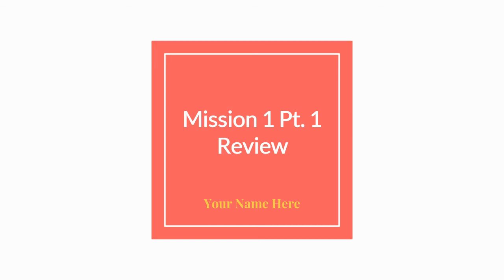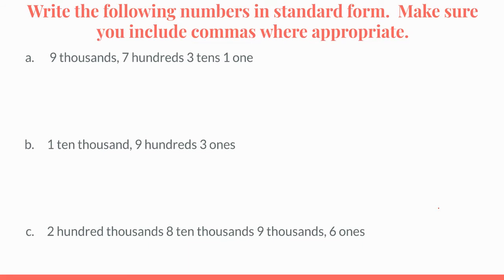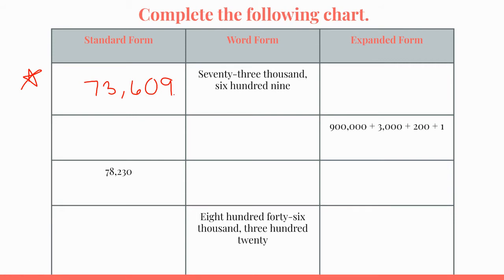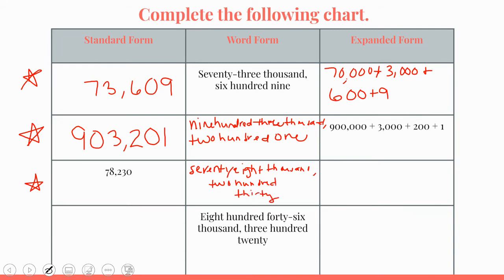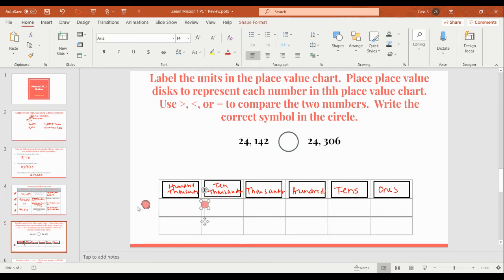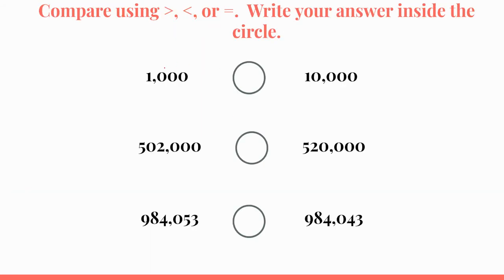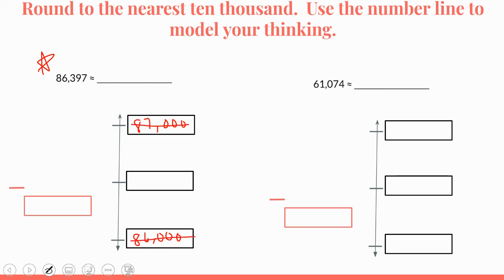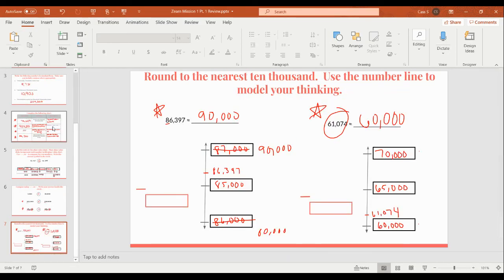Zearn Mission 1 Pt 1 Review